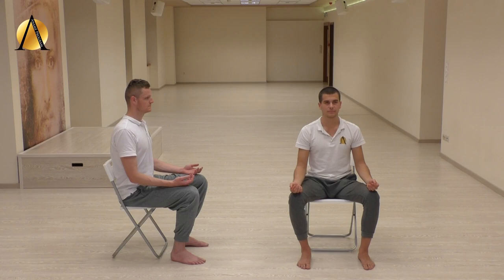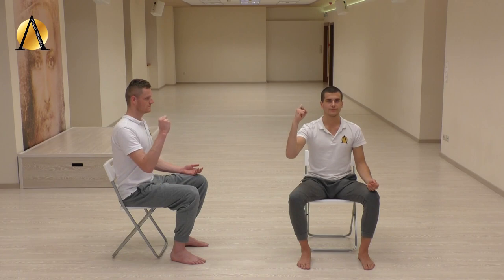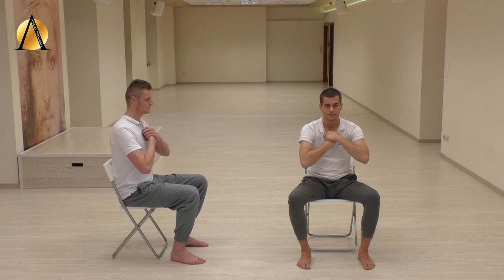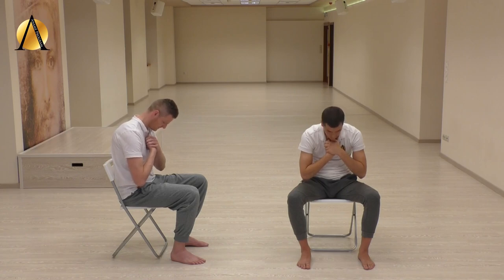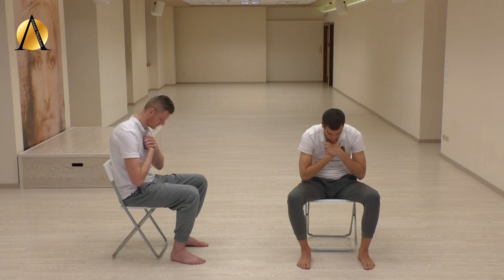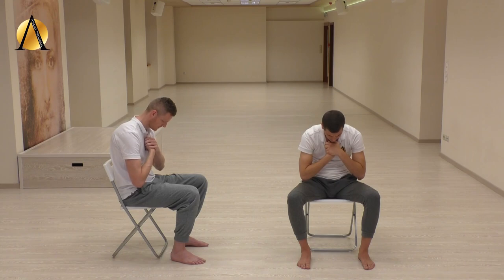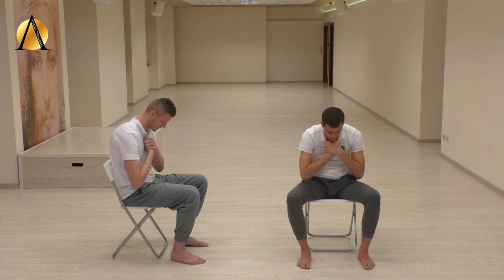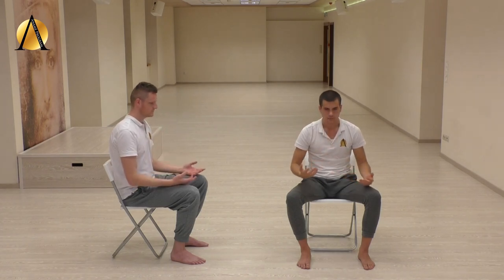The Modified Stress Relief Exercise / Anamé Program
Up for a challenge? Start practicing today, and perform our at-home exercises every day for 21 days.

Anamé Program - The path of physical, emotional, and spiritual growth

Come and get to know a higher energy level!